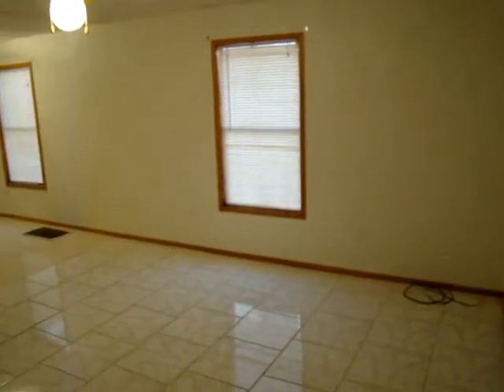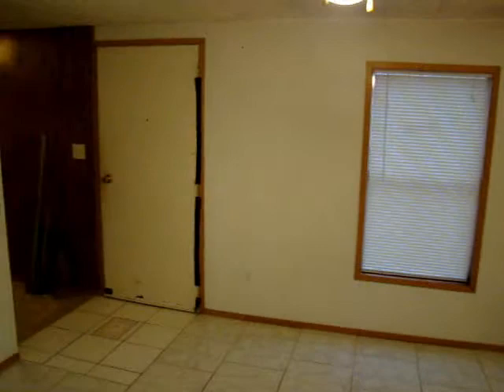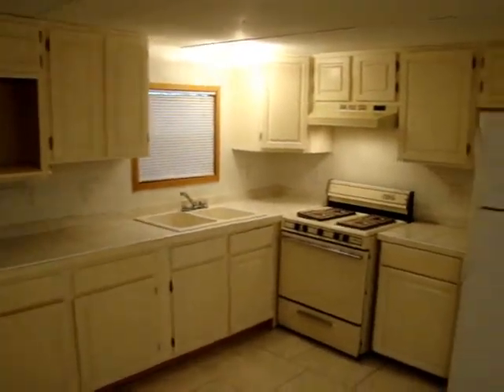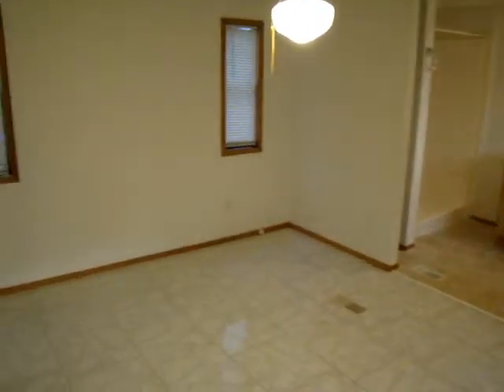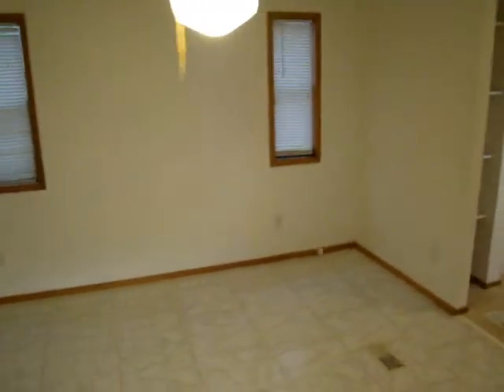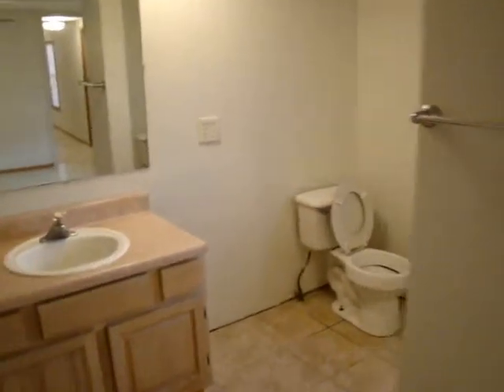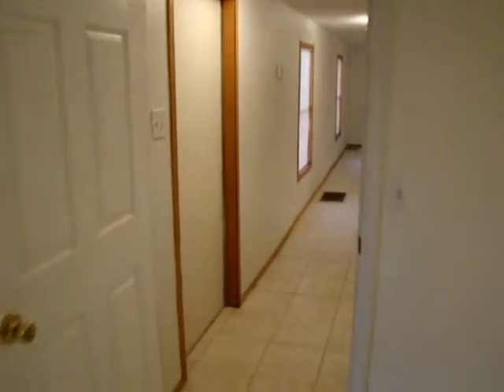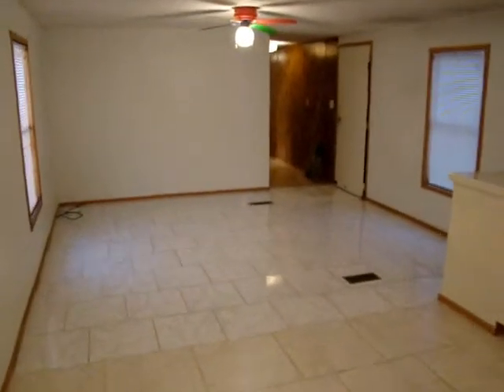7841 Sonnydale Lane, Lot 9